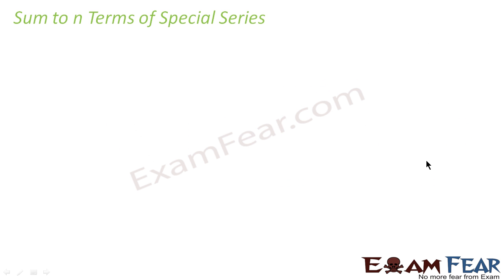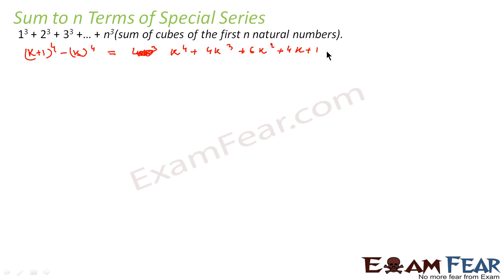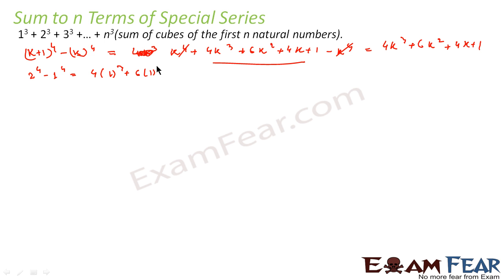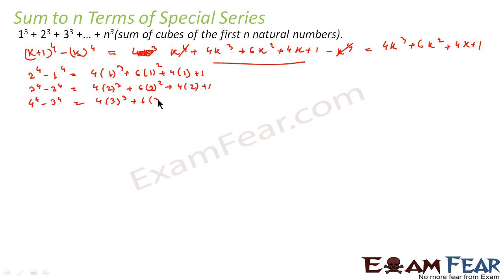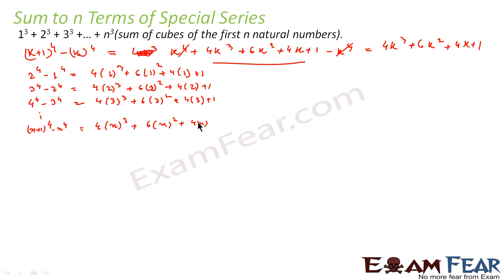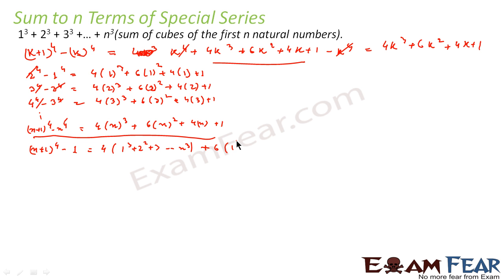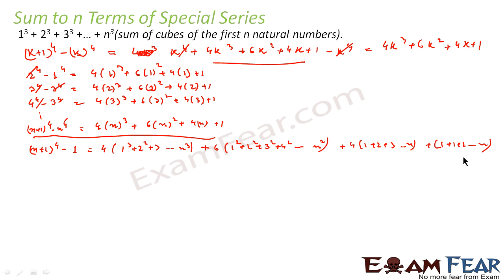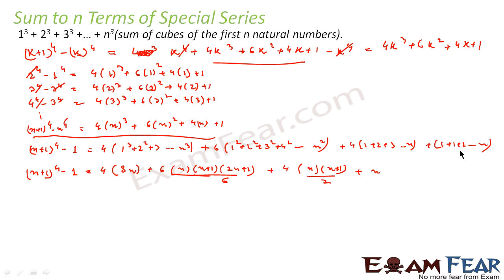Maths Sequence Series part 18 (Sum of Special series n^3) CBSE class 11 Mathematics XI